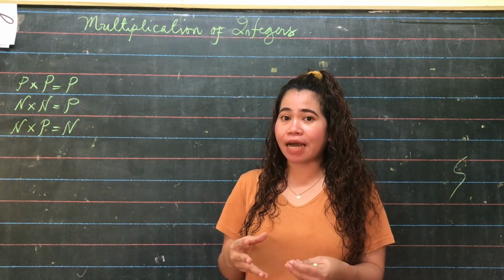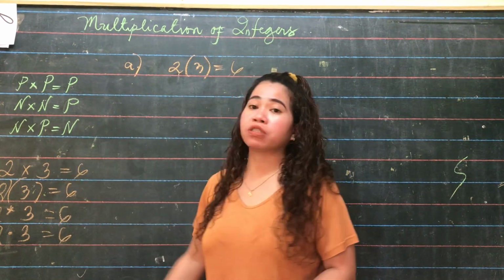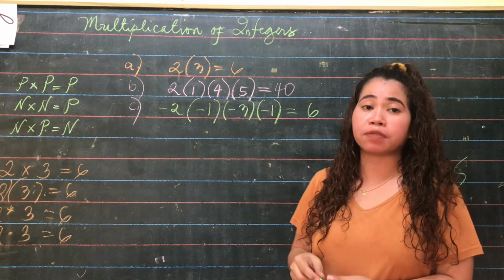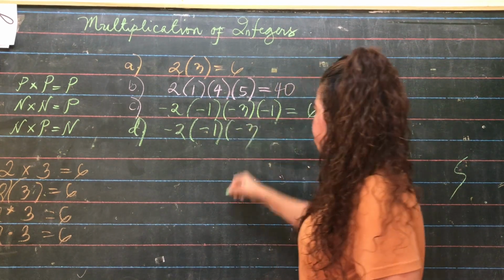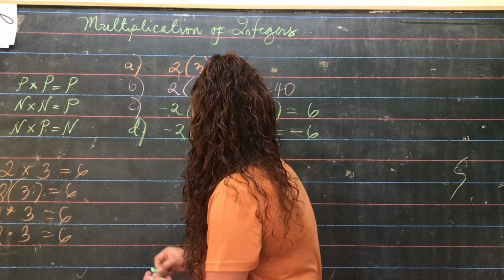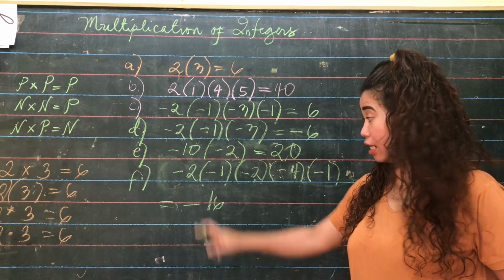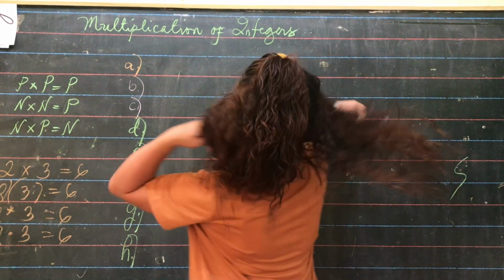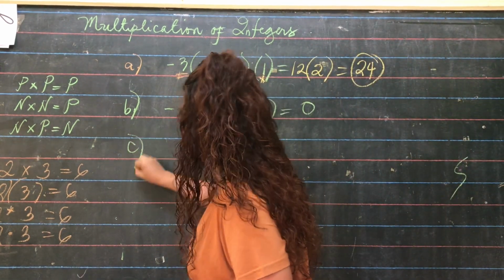Multiplication of Integers | BISDAK, dria ta!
I can assure you, IT'S EASY.